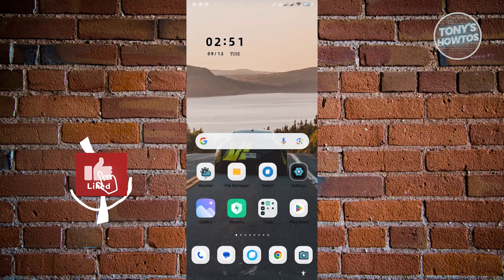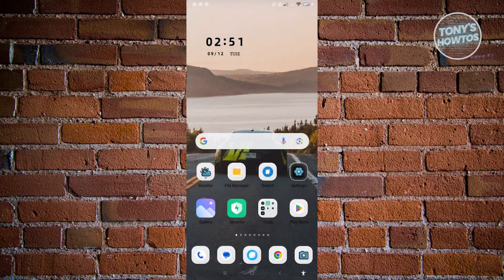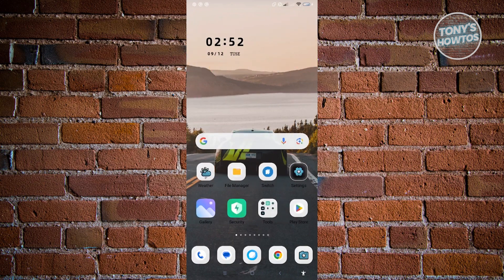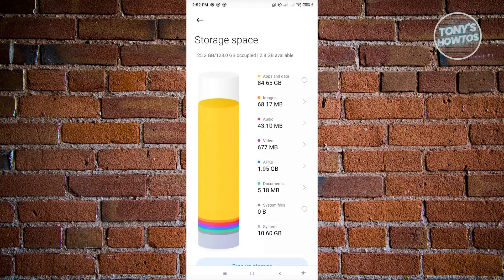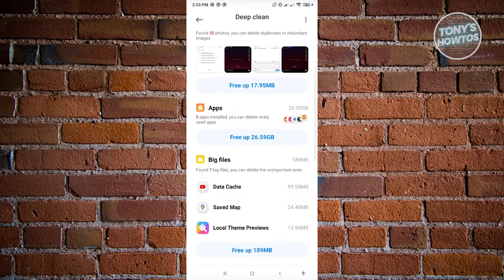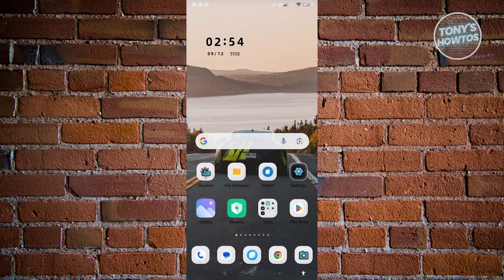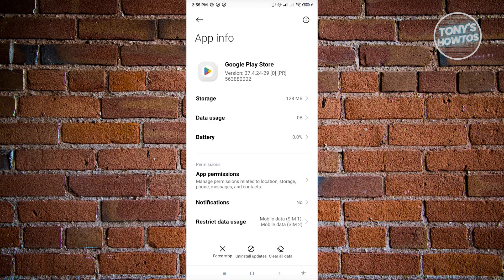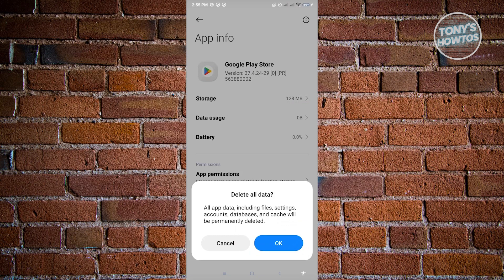How to Fix Play Store Can't Download Something Went Wrong (2026)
In this video I show you how to fix play store can't download something went wrong in 2026. The quick and easy tutorial how to fix android play store not downloading. Do you want to know how to solve play store downloading problems in 2026? Yes? Great!

This is a step by step instruction on how to fix app store not downloading android. This is valid for iPhone models 8, X, XS, 11, 12, 13, 14 or higher with iOS 17, 16, 15, 14, 13, 12 and earlier. This is valid for Huawei, Samsung, Google Pixel, Xiaomi and other phones running Android version 11, 12, 13, 14. This is valid for Windows 7, 8, 10, 11. This is valid for Mac.